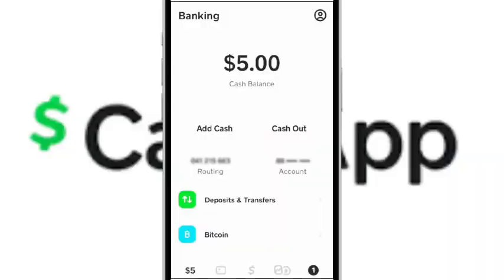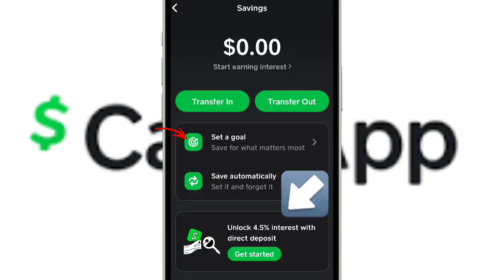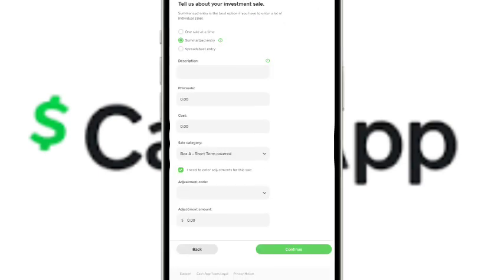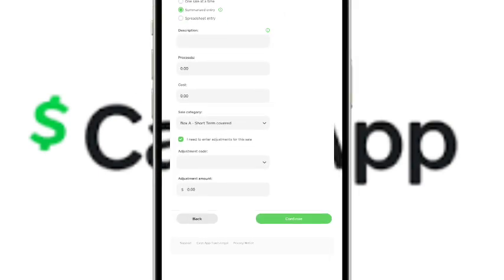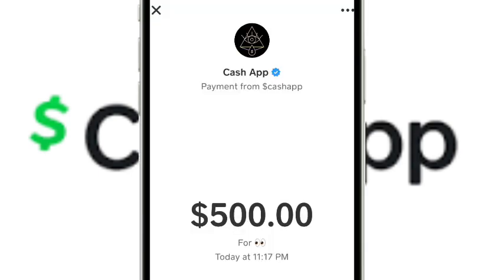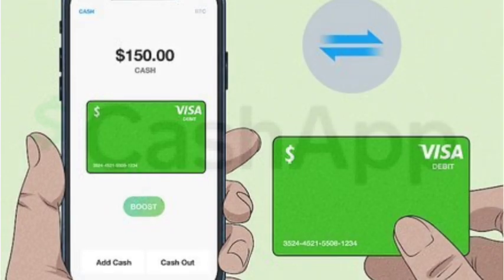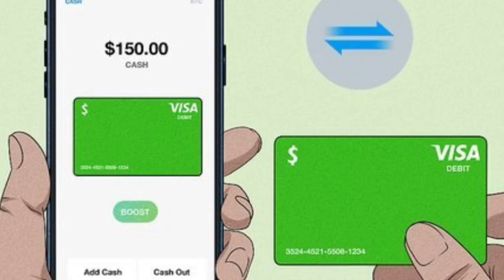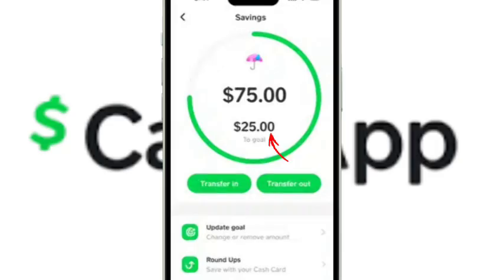How to Use the Cash App Savings Vault for High-Yield Interest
This video tutorial explains in detail how to use the Cash App Savings vault to earn high-yield interest.

While most people only use Cash App for payments, the "Savings" feature has evolved into a powerful tool for building wealth. You will learn the exact requirements to achieve Green status and unlock the top-tier 4.5% APY, making your money work harder for you without any monthly fees.

In this guide, we break down the three ways to automate your savings: Direct Deposits, Round Ups, and manual transfers. You will learn how to navigate the Money tab, set up multiple savings goals, and complete the necessary tax information to start earning interest. We also clarify the FDIC insurance protections provided through partner banks like Wells Fargo, ensuring your "vault" is as safe as a traditional bank account.

Finally, we address the 2026 tax reporting requirements, specifically the 1099-INT form, and show you how to maintain your high-interest status month after month. You will learn the difference between the 1.5% base rate and the 4.5% Green rate, along with tips on how to spend or deposit your way to the top tier. By the end of this video, you will have a fully funded savings goal and a clear strategy for maximizing your interest income.